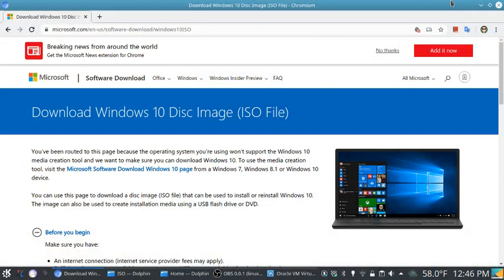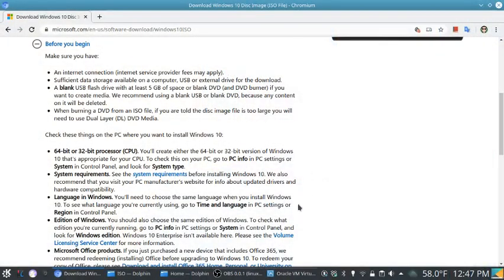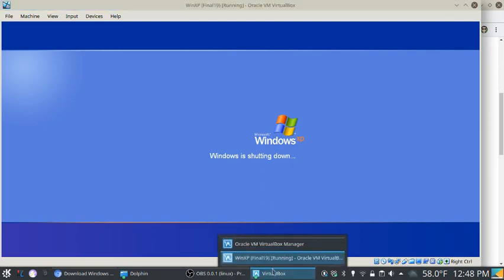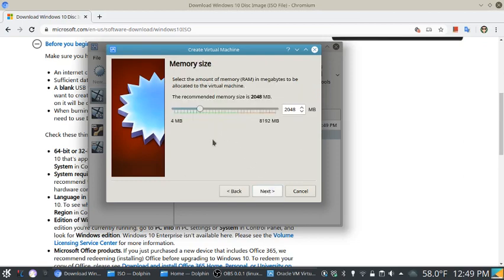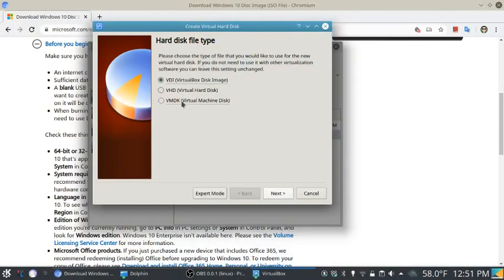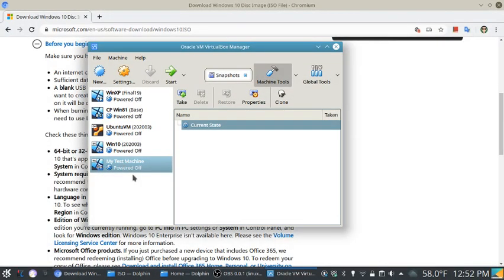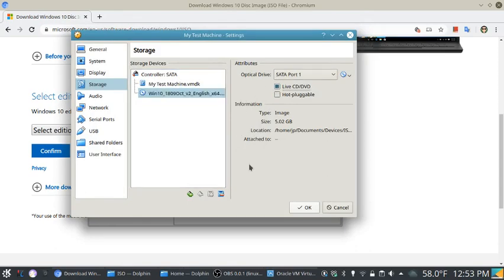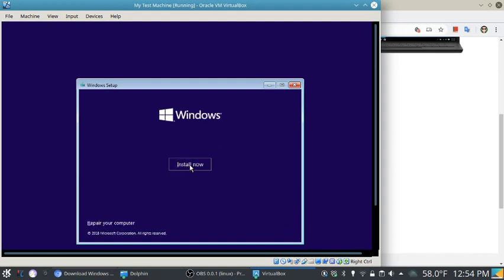HOWTO: Creating a Windows Virtual Machine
I show you how to get started with installing a Windows 10 VM in VirtualBox.